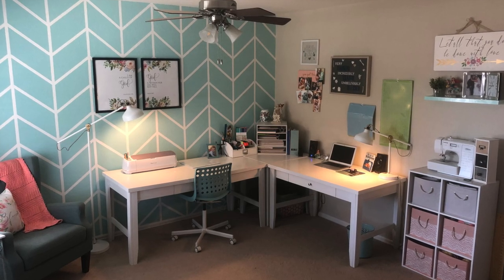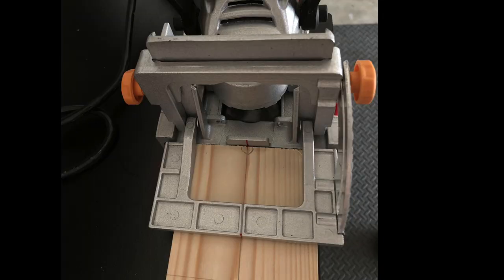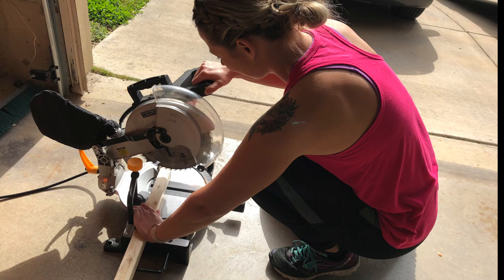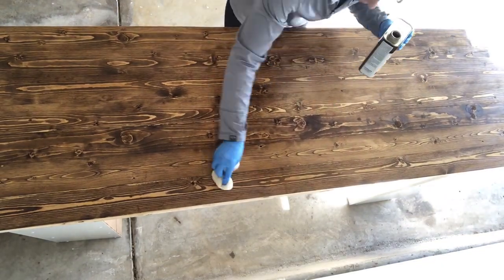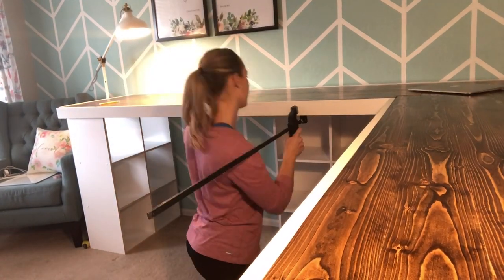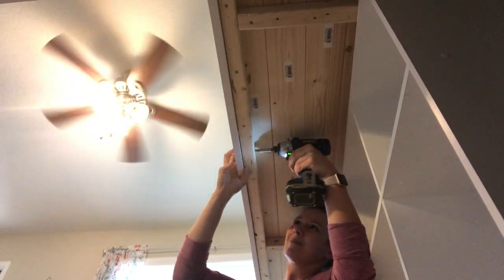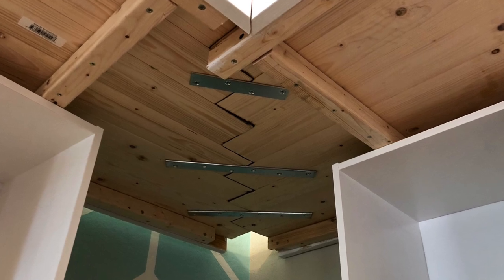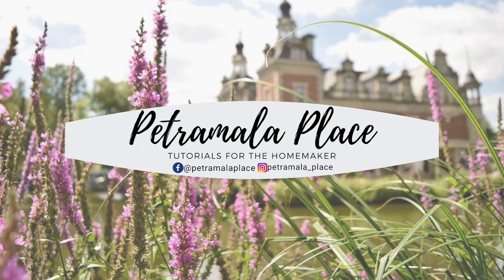Craft Desk Build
This video is about my custom desk build. I am not a professional furniture builder but I am very proud to share my project with you all.

You can read more details on my blog as well as see the supply and tool list.